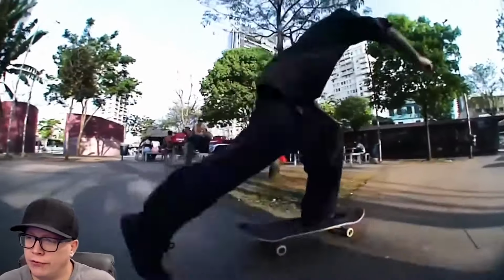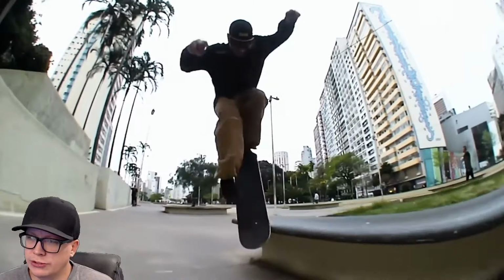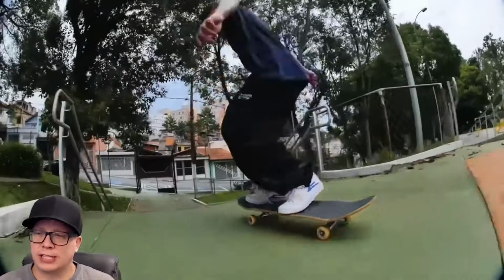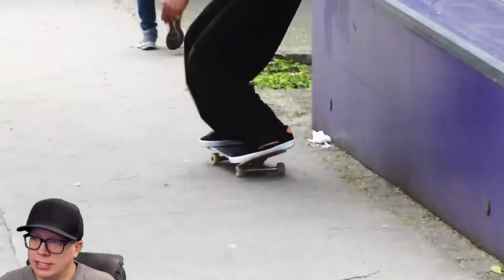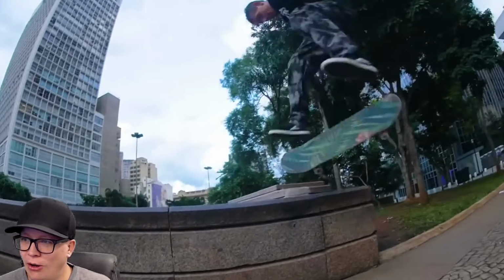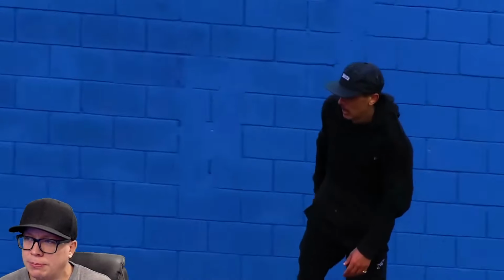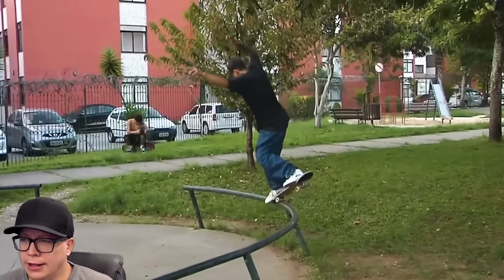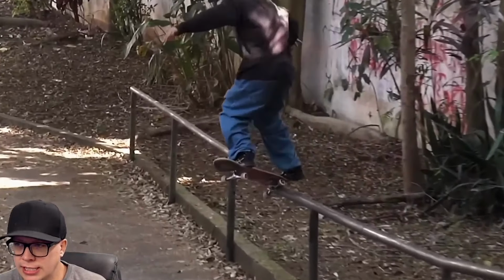Wesley Borges Quiet Stars Review (AM I REVIEWING THE RIGHT GUY?)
Just because I like it doesn't mean you guys have to haha